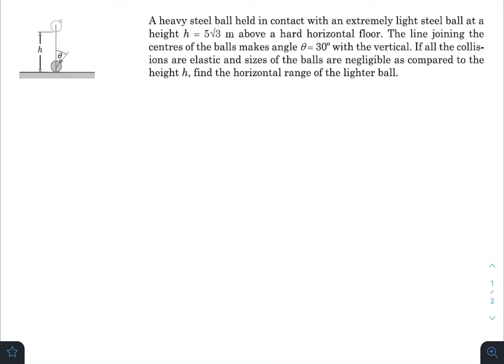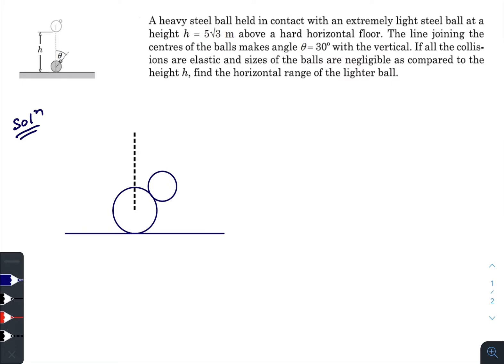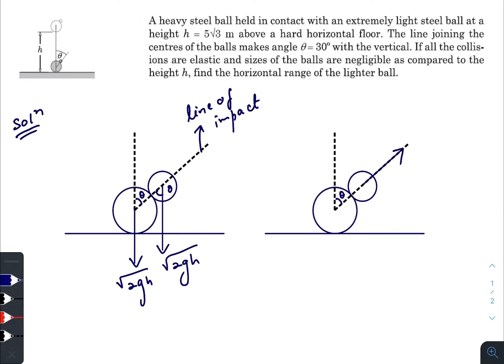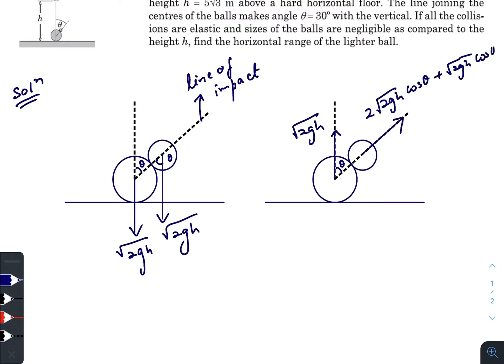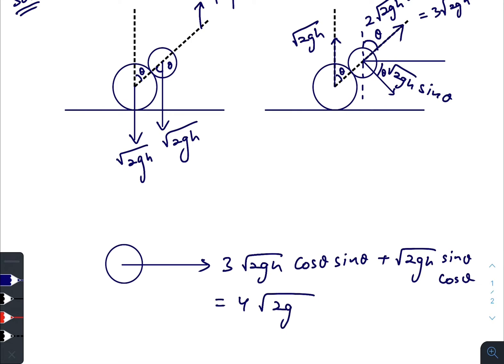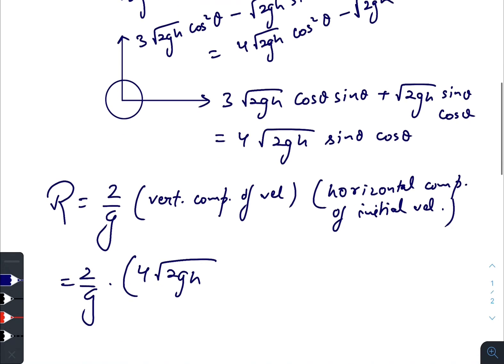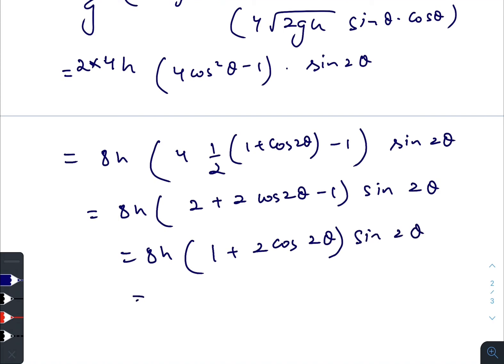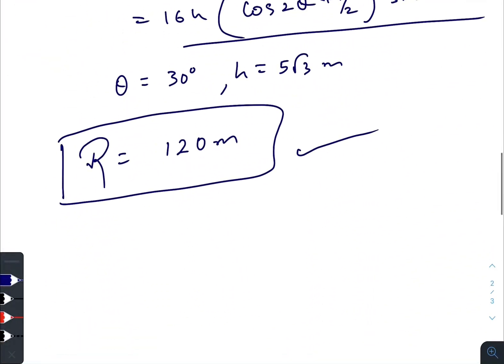Pathfinder for Olympiad and JEE Advanced physics, Page 4.18, Q - 16 solution